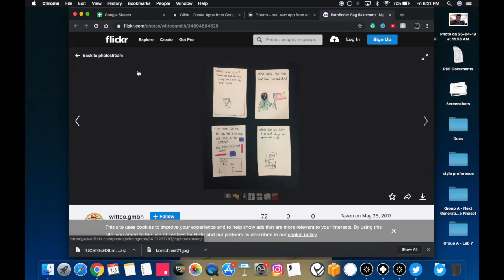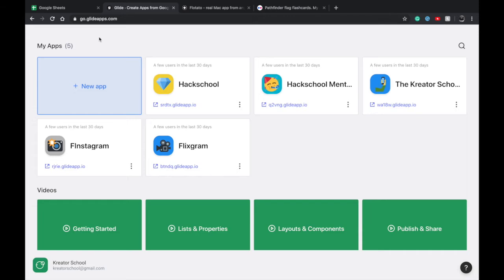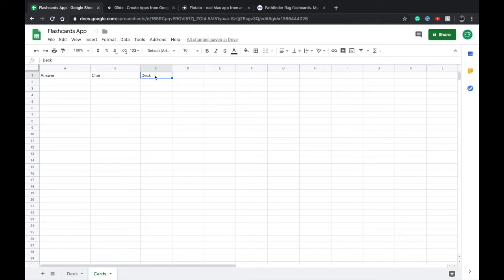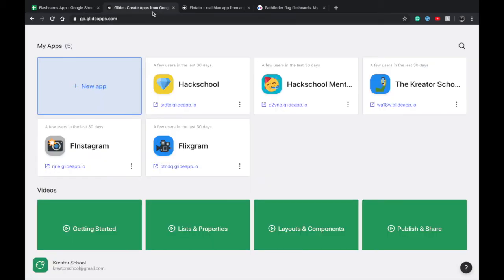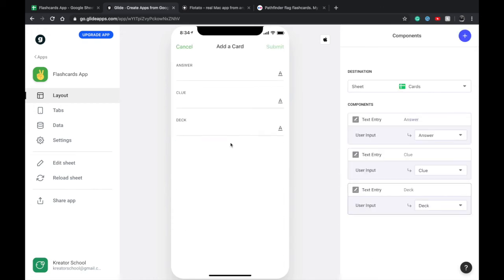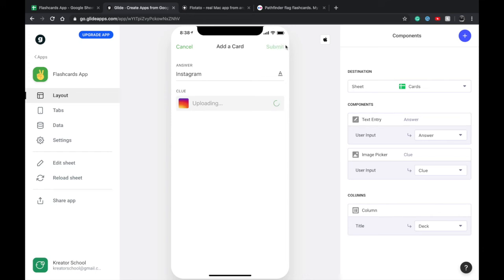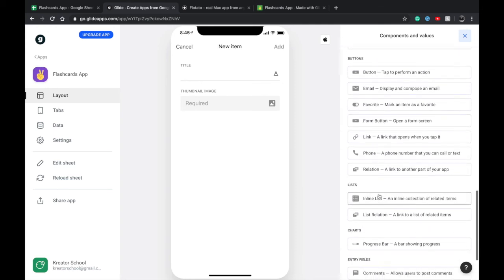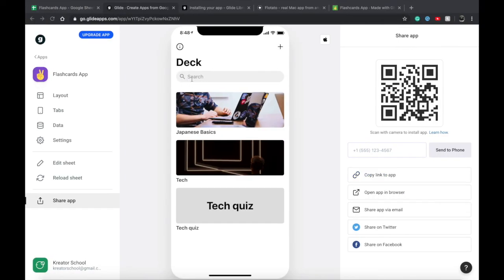Create your own Flashcards creator app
In this video, we'll be building an app without code to create flashcards.